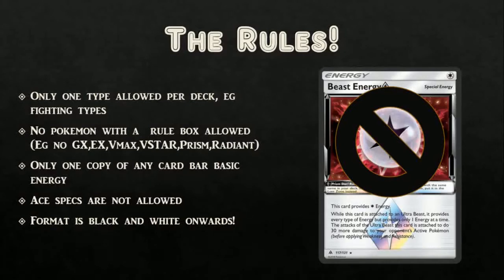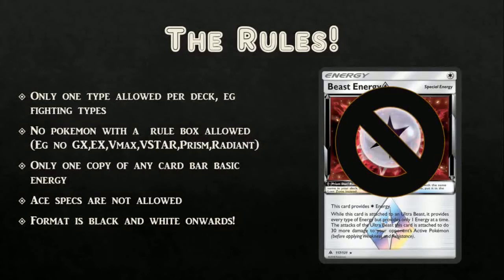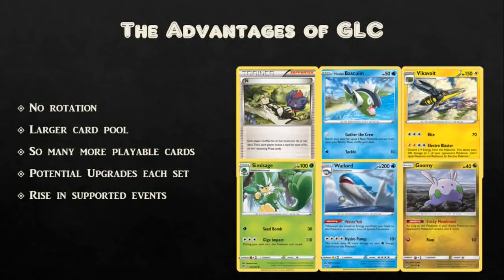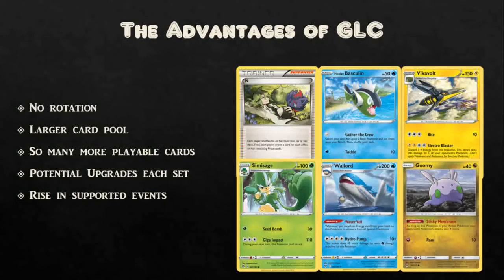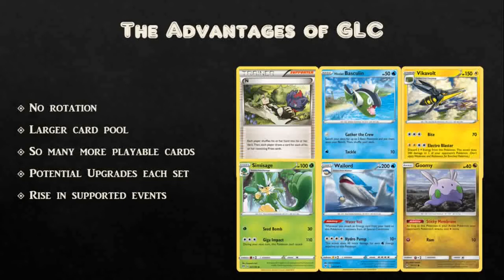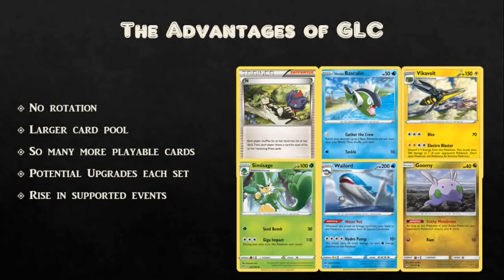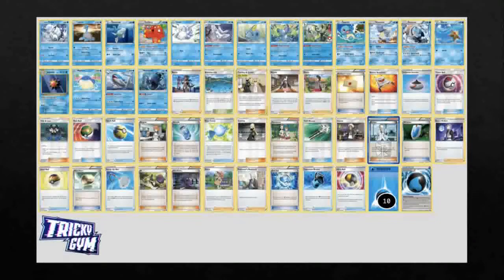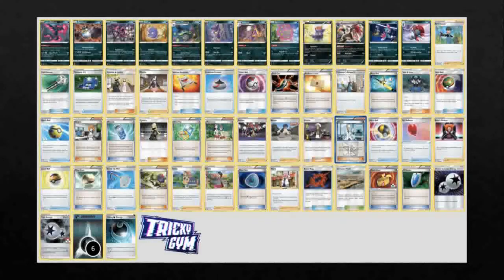A Brief Beginners Guide to GLC! Alternative Pokemon TCG Format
Something I've wanted to do for a while now is take a look at the GLC format, an alternative way to play the game created by Andrew Mahone (Tricky Gym)! Its a super unique format that puts single prize pokemon at the center of attention :)